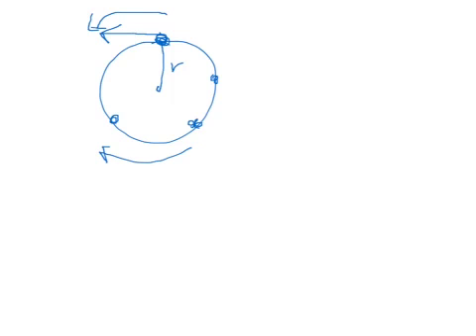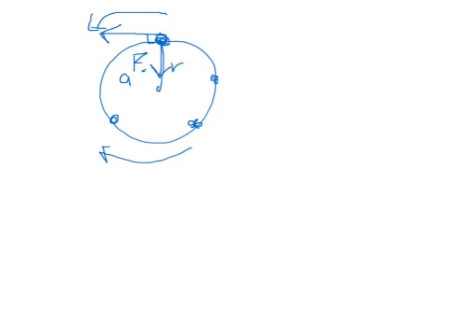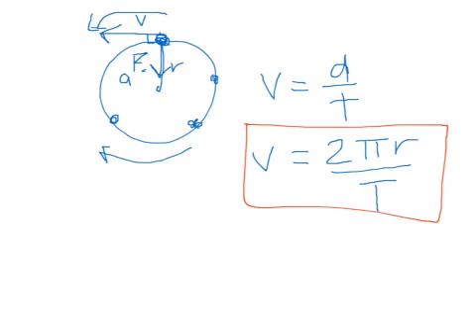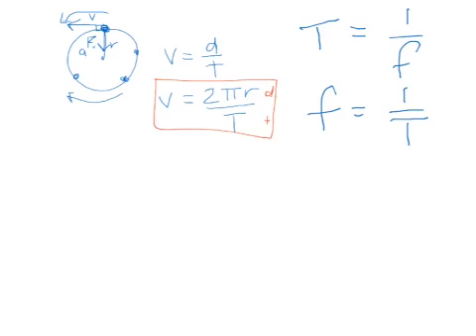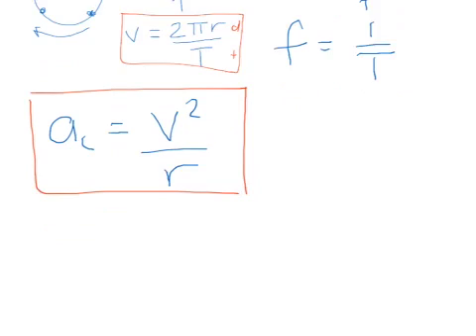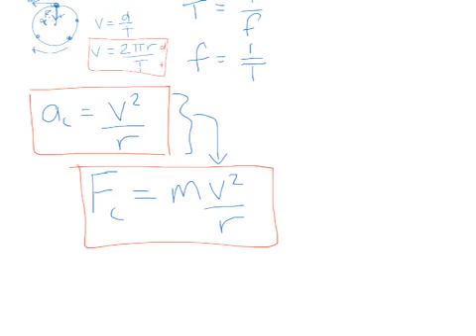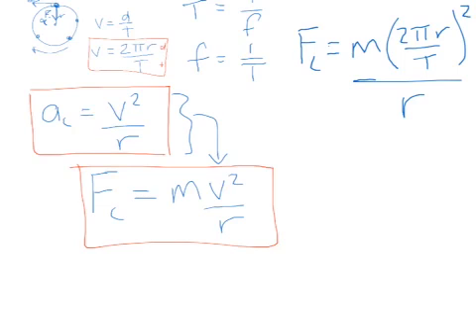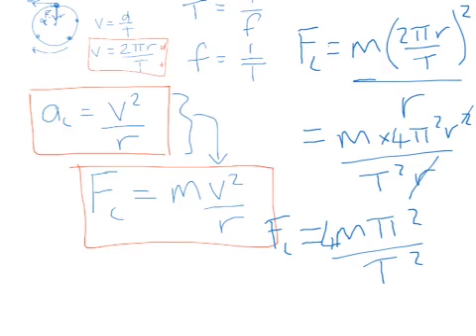Equations of circular motion